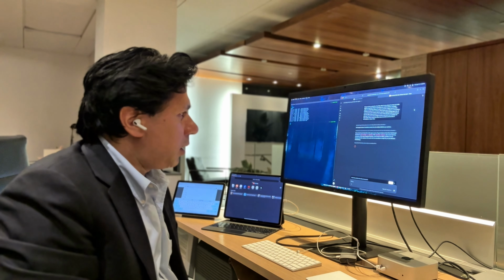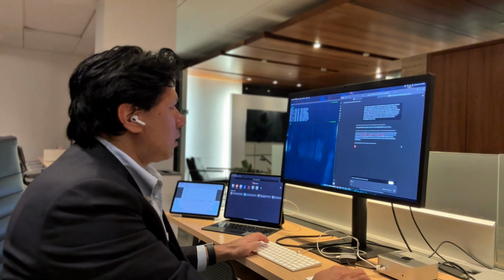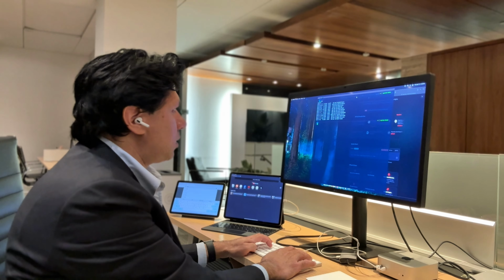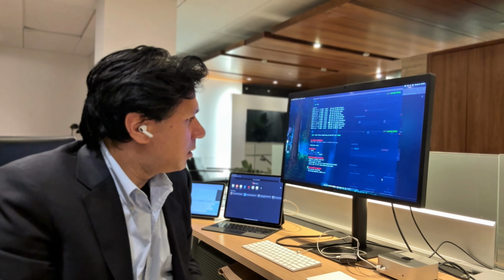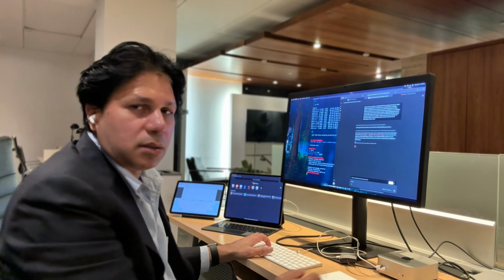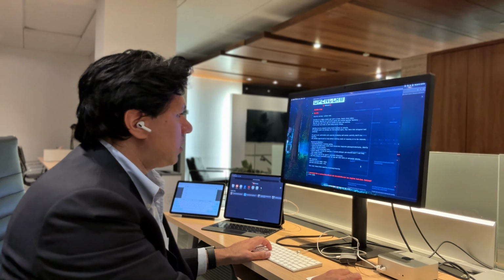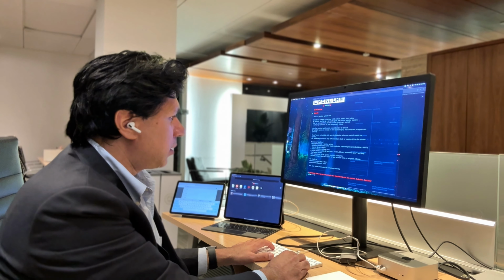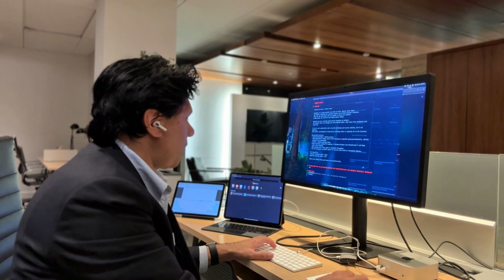OffsideAI AgenticAI AgenticEngineering OpenClaw